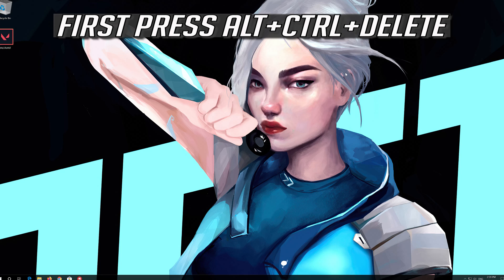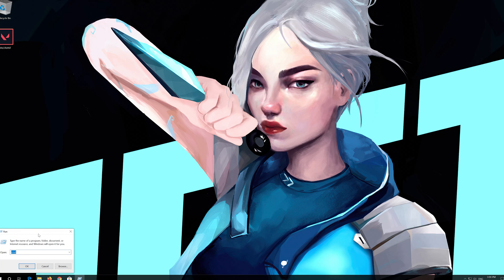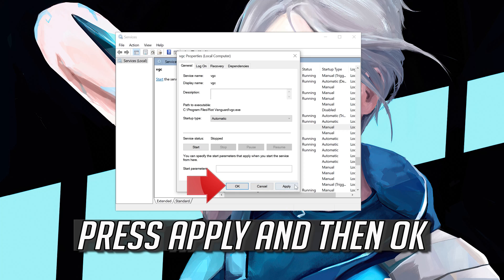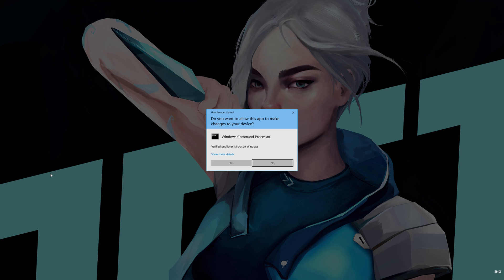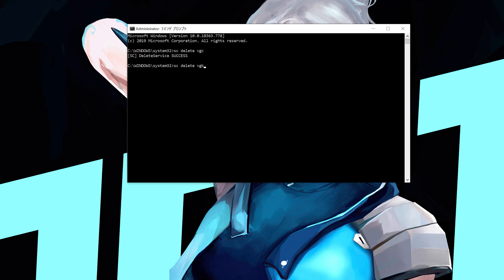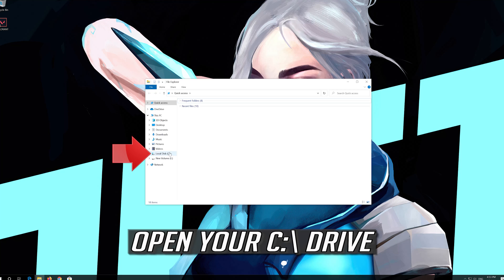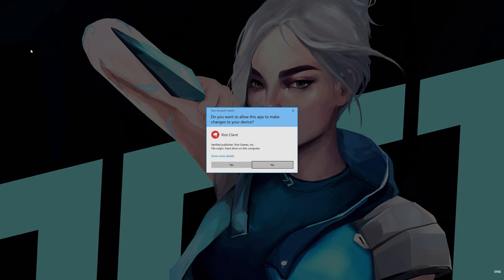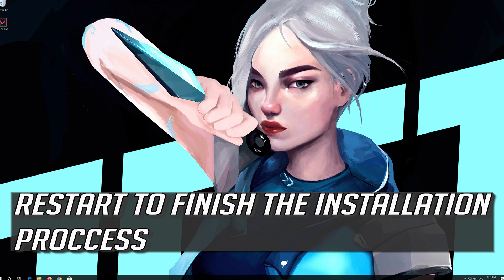Valorant Fix "Your Game Requires A System Restart To Play"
If you try to launch you Valorant game and this error Your Game Requires A System Restart To Play. Please restart your computer. If this issue continues, reach our player support team. While trying to run Valorant.

This troubleshooting guide will work on Windows 10, windows 7, windows  8, mac, linux operating systems and desktops, laptops, tables and computers manufactured by the following brands:  Dynabook, Dell, Hewlett Packard, MSI, Alienware, MSI, Toshiba, Acer, Lenovo, razer, huawei among others.